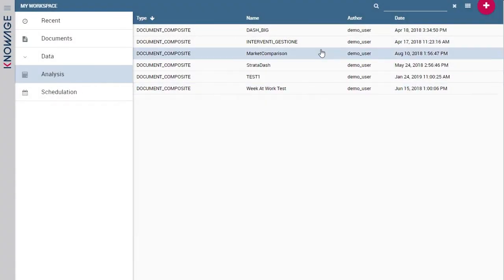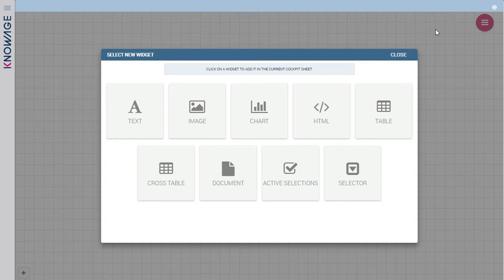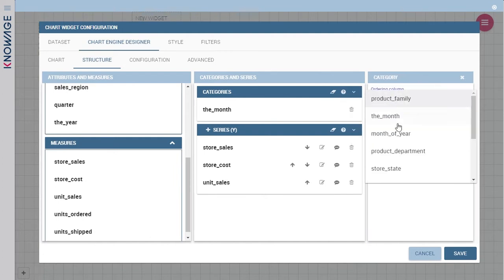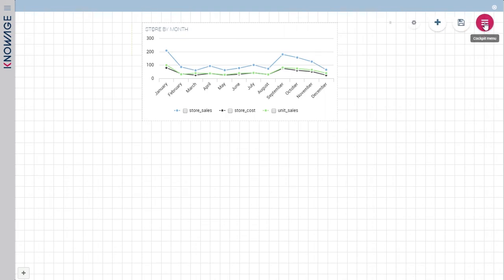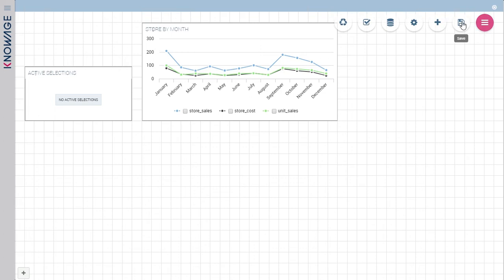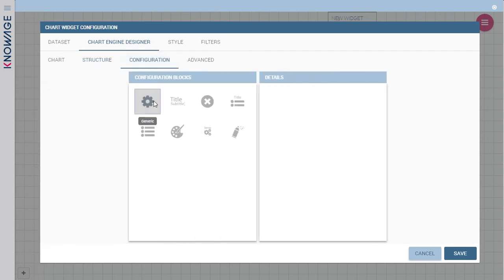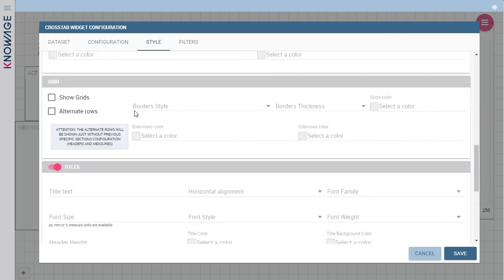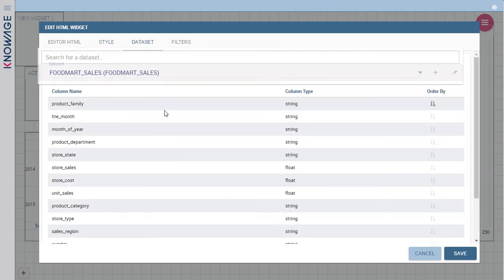Cockpit creation - Knowage 6.4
Create an interactive cockpit in a few click e without technical skills.

KNOWAGE is the open source and full capabilities for your business analytics.